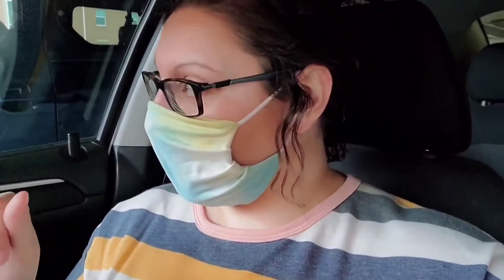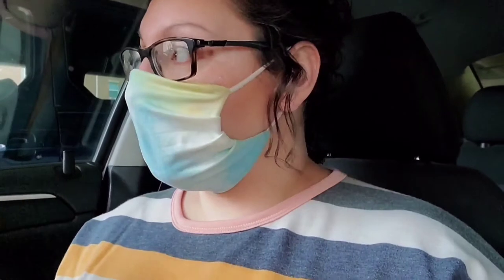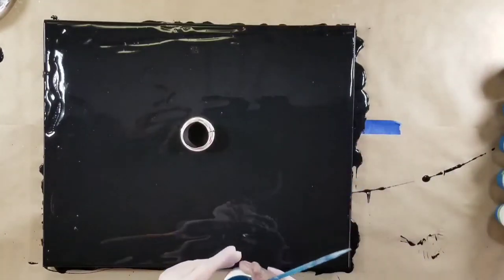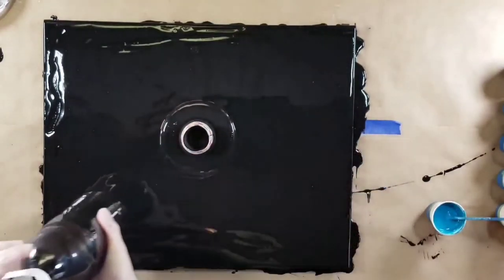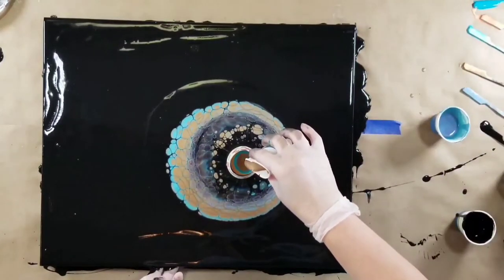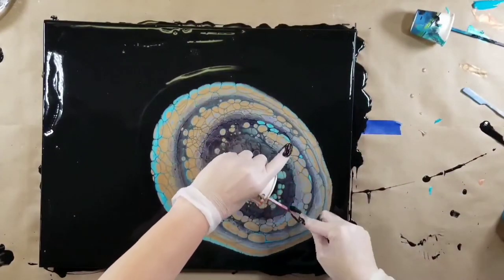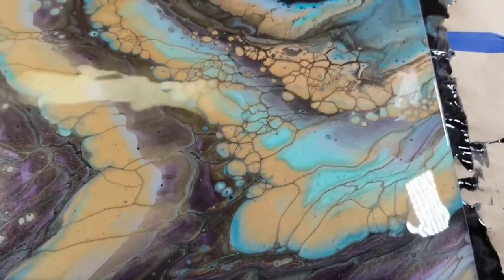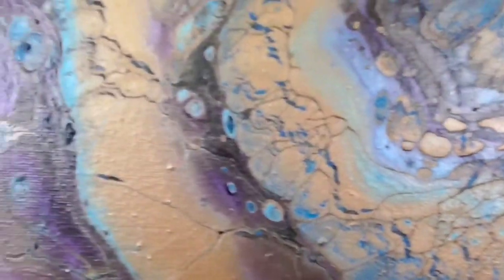Acrylic Paint Pouring | Open Cup Technique | Mini Campus Tour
Hi ya'll, this has been a crazy week and next week is looking to be just as crazy.  I hope you're all staying healthy and safe.
XOXO
Nikki

Ratios:
Craft Paint/ Metallics: 1 oz paint, 1 oz floatrol, 3 "squirts" of water.
Tube paint: 0.5 oz paint, 1 oz floatrol, 3 "squirts" of water.